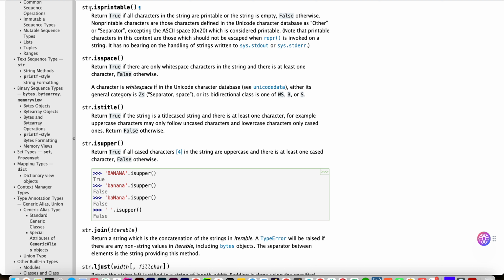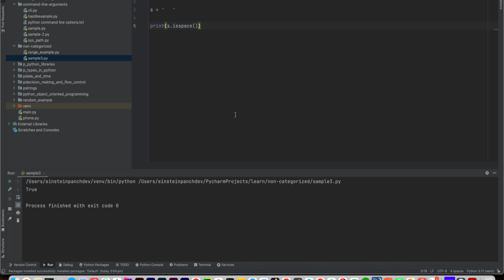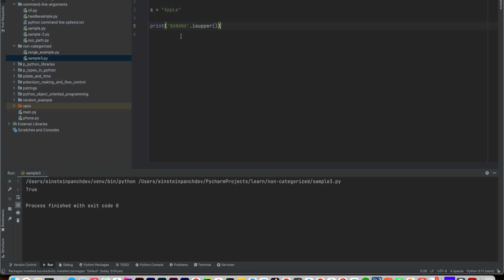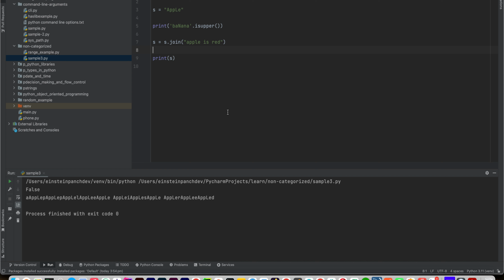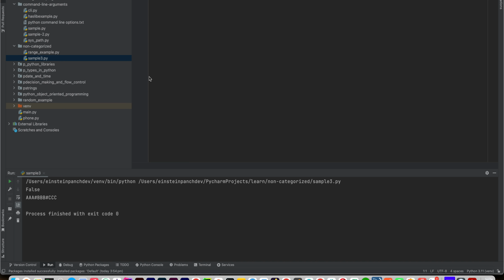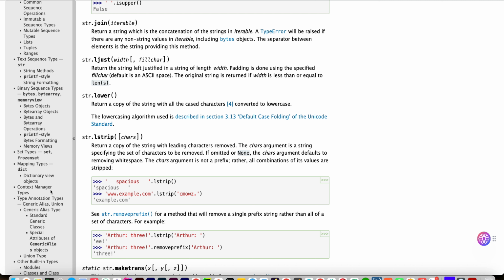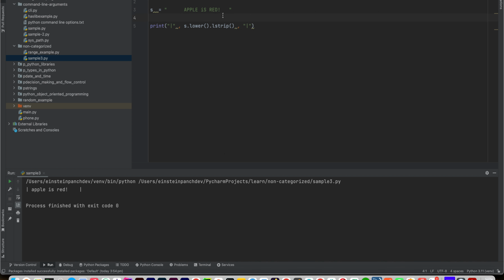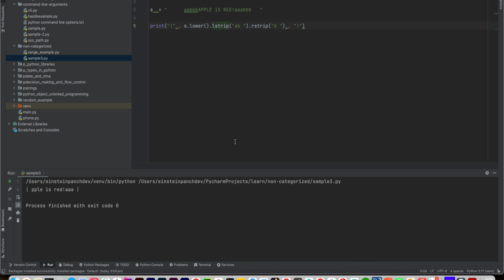24 - Built-in Type - Text Sequences - str - String methods Part 7| Python by examples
Isprintable(),isspace(), istitle(), isupper(),join(),ljust(),rjust(),lower(), lstrip(), rstrip() string methods